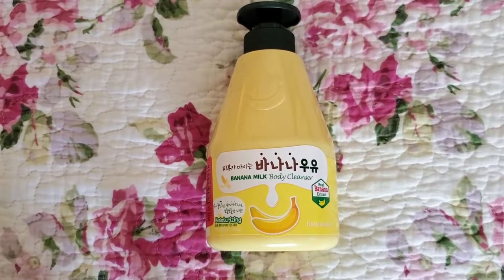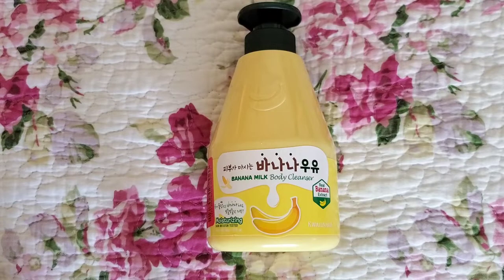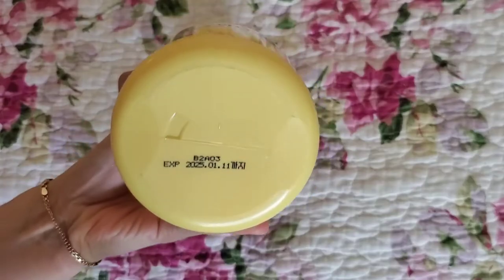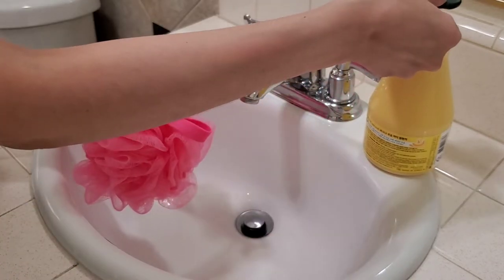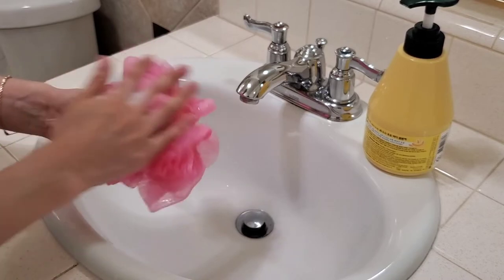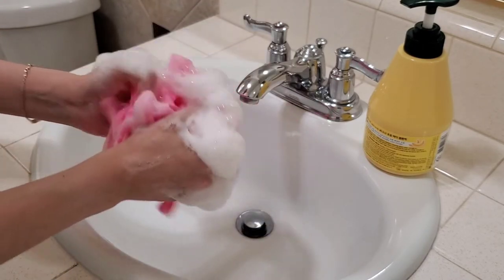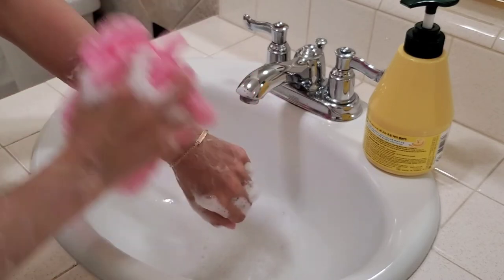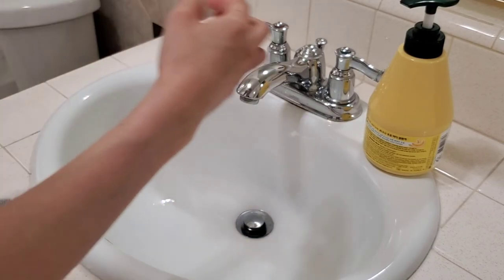Kwailnara Banana Milk Body Cleanser Review & Demo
Kwailnara products can be found in Marshalls and TJ Maxx every so often for typically $5.99 or less if you find it on sale. This is a Korean body care product that sells many pfruit milk type products in a array of scents including Strawberry Milk, Melon Milk, Coffe Milk, etc. This scent includes a cleanser and a lotion. This review will be about the cleanser!

1:06 Demo Begins